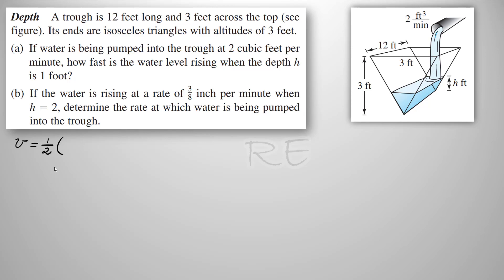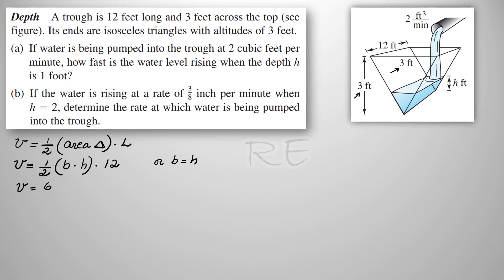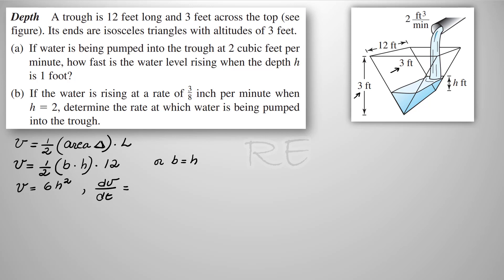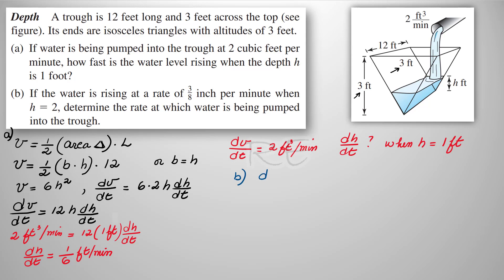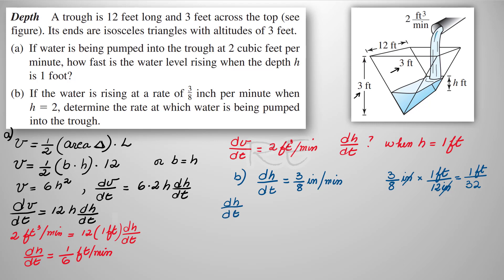A trough is 12 feet long and 3 feet across the top. Its ends are isosceles triangles.. Related Rates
A trough is 12 feet long and 3 feet across the top. Its ends are isosceles triangles with altitudes of 3 feet.
a) If water is being pumped into the trough at 2 cubic feet per
minute, how fast is the water level rising when the depth is 1 foot?
(b) If the water is rising at a rate of 3/8 inch per minute when h = 2
determine the rate at which water is being pumped
into the trough.